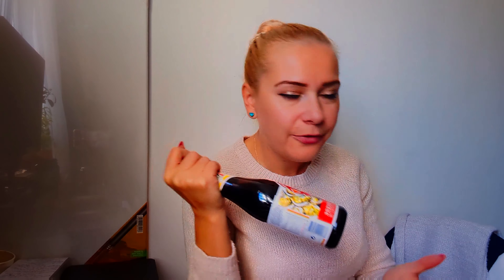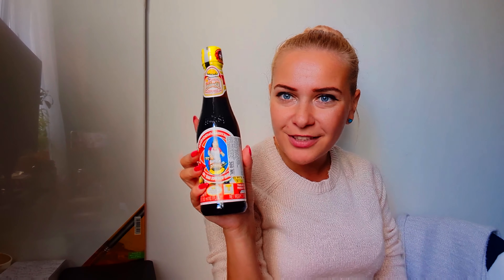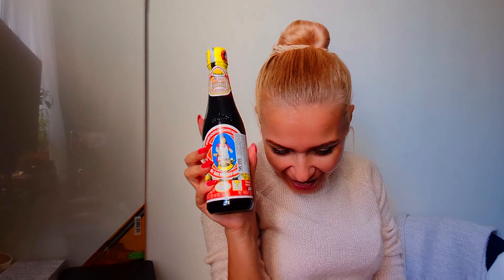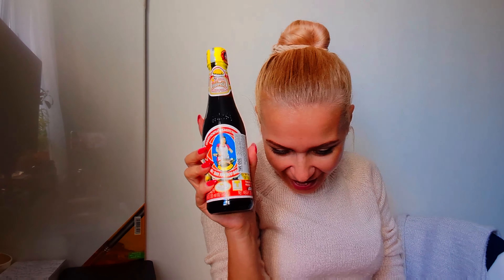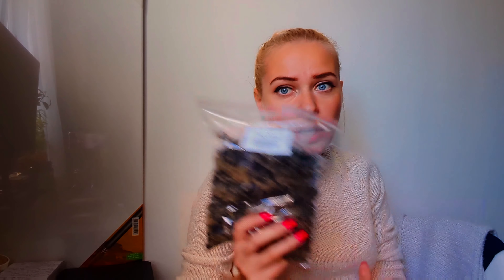Another Monthly Market Haul Adventure: Discovering the Asian Market🌏🛒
Hey there travel bees,
Welcome to another thrilling Monthly Market Haul Adventure!
In this episode, we journey through the vibrant aisles of the Asian market, uncovering unique flavors, captivating finds, and unforgettable experiences.